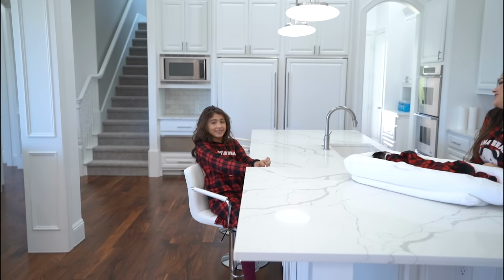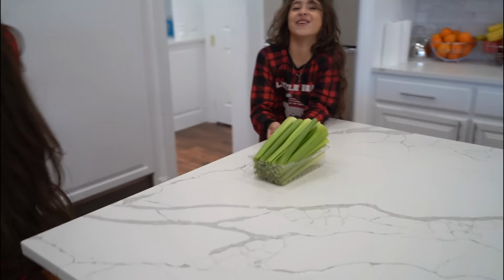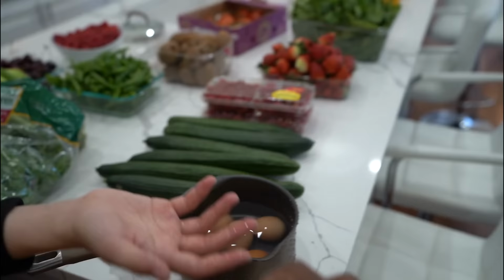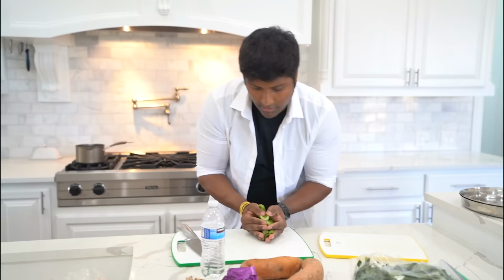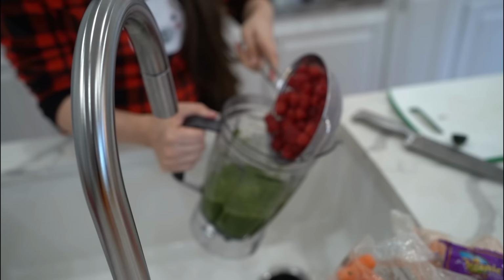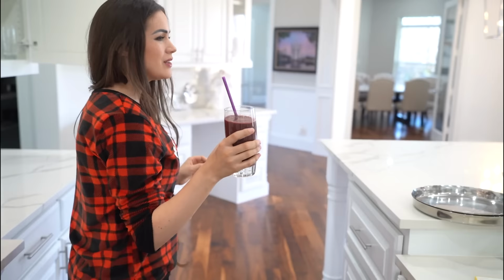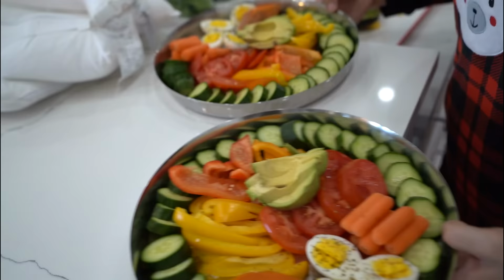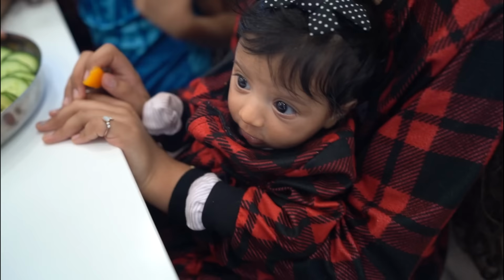COOKING BREAKFAST WITH MAMA 🍳🍅🥚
Ariana and Jett serve up a very "untraditional" breakfast which will make your mouth water!